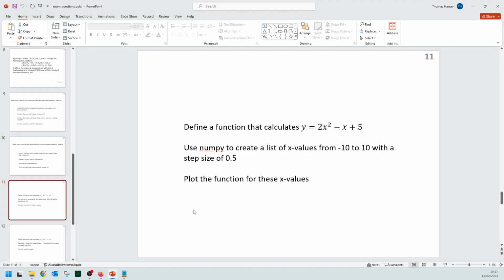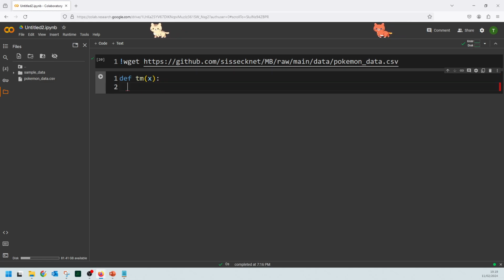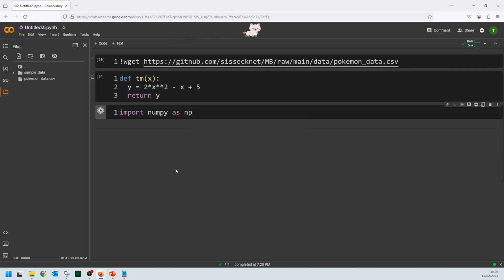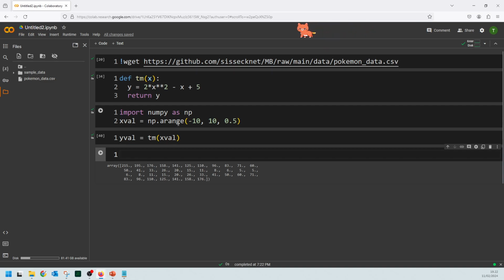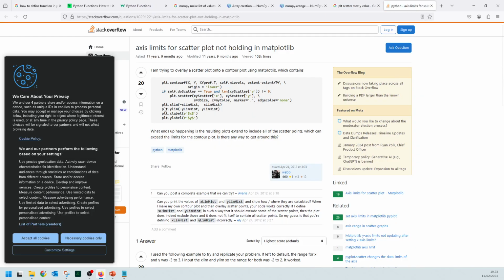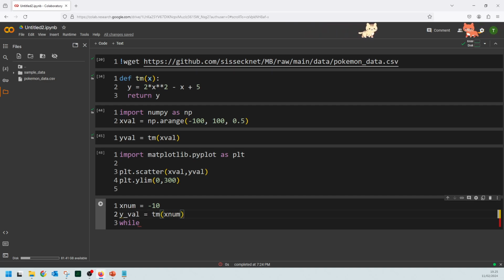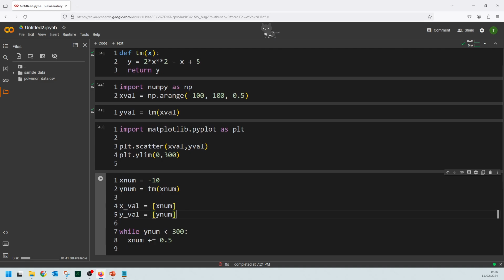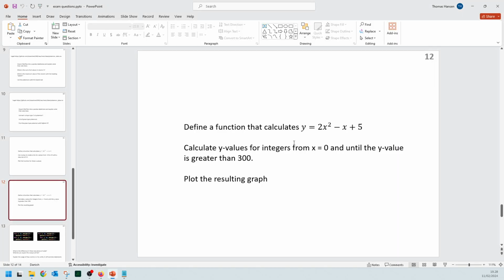Q11-12 - defining mathematic functions in python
How can we define functions, use them, also example of loop usage.